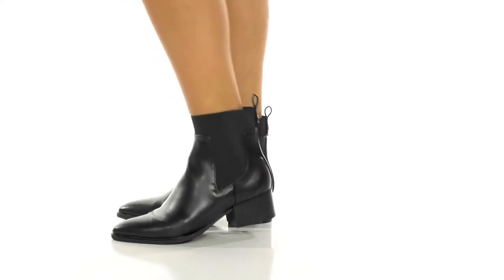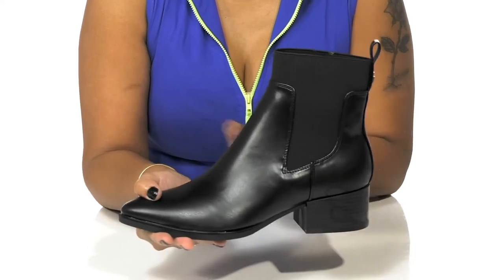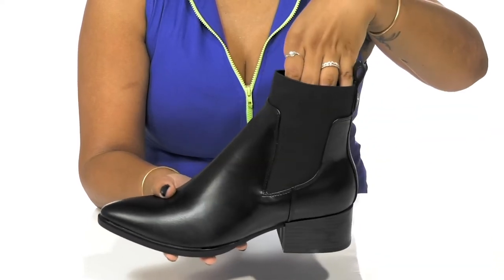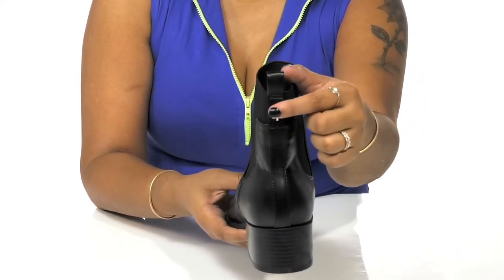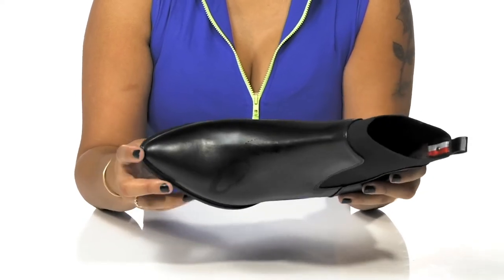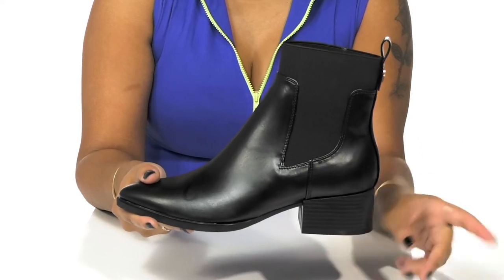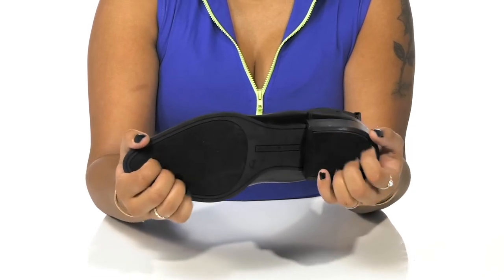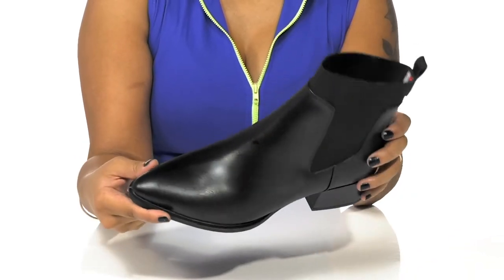Tommy Hilfiger Jerella 2 SKU: 9796868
The appealing Jerella 2 will keep you turning heads as you ambulate through town.
Stretchy elastic goring tops an easy-on boot shaped from faux leather and balanced on a walkable stacked heel.
Tommy Hilfiger crest hardware below the pull-on tabs.
Pointy toe silhouette.
Textile and synthetic upper.
Textile insole and lining.
Synthetic sole.
Imported.